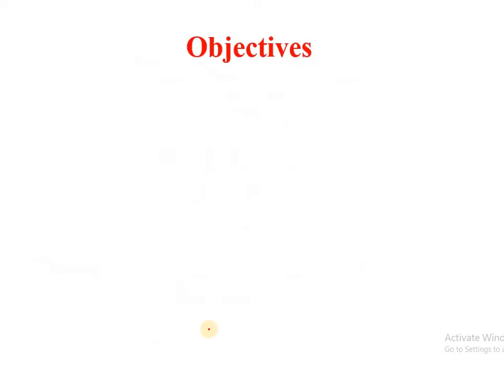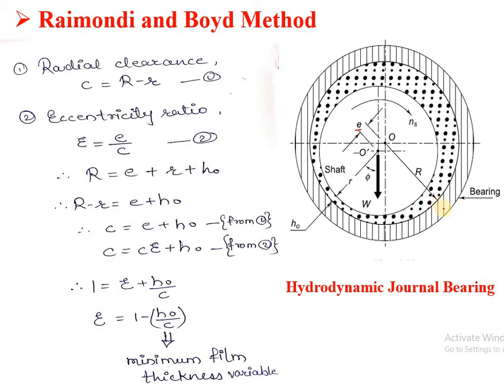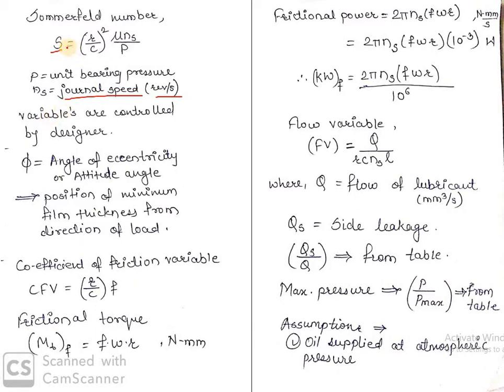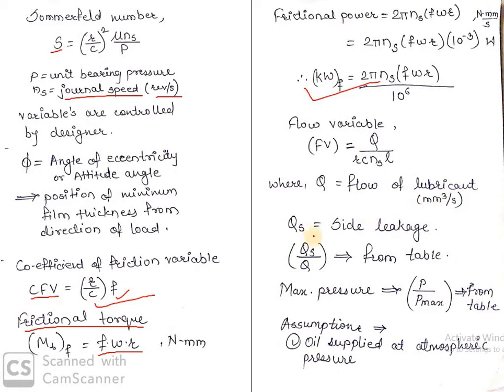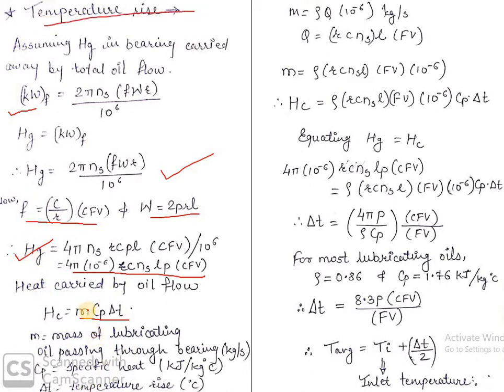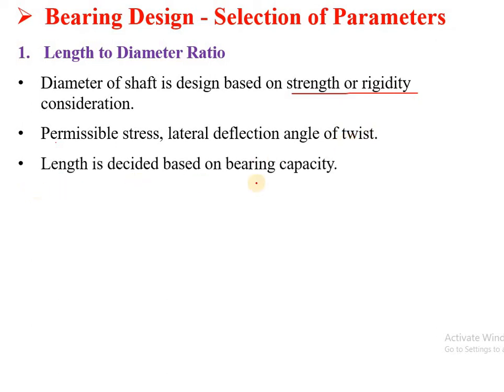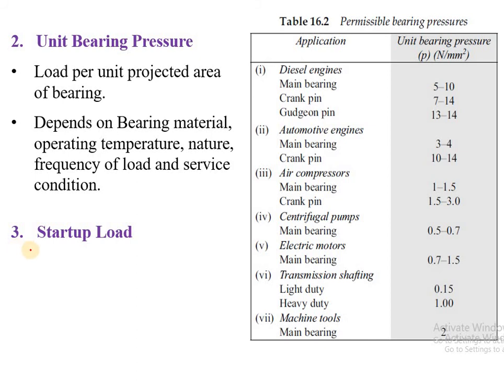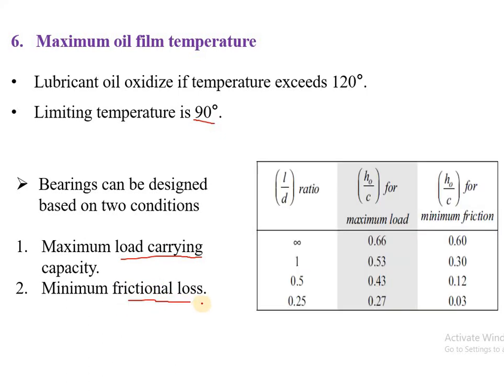Sliding Contact Bearing - Raimondi and Boyd's Method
Raimondi and Boyd's Method, Temperature rise in Bearing and Selection of parameters for bearing design